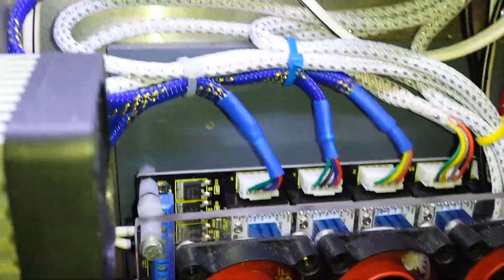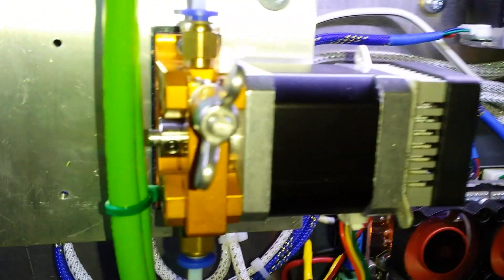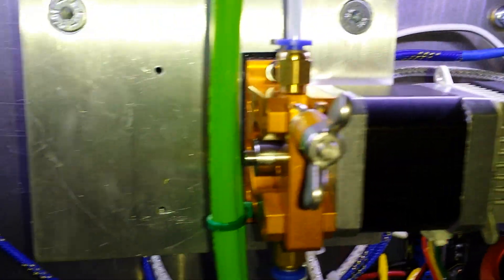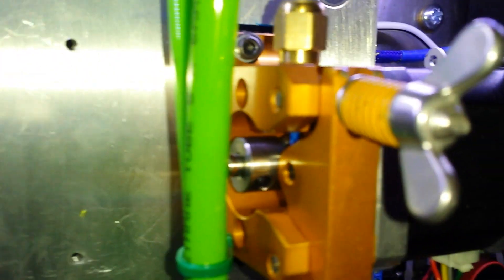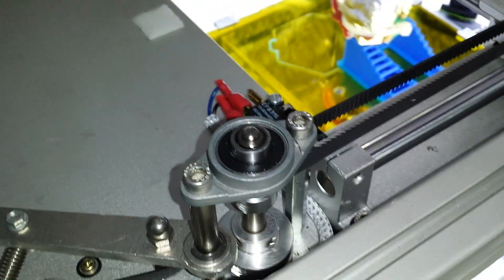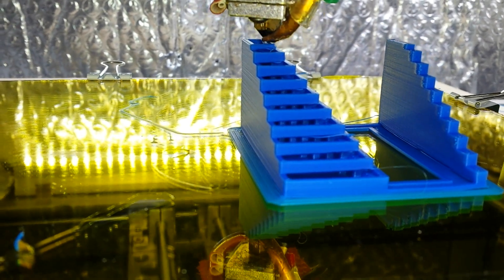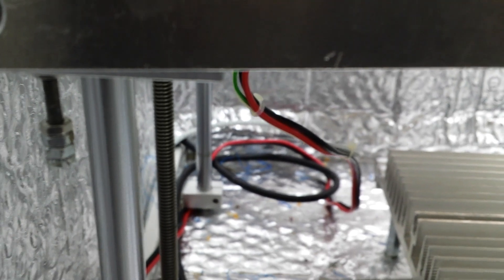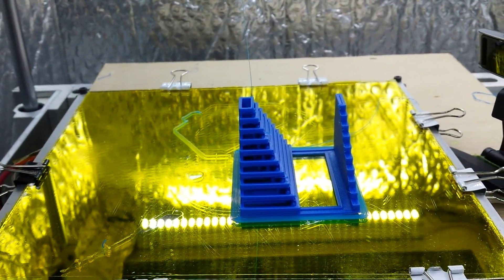Tmc2100 The Daddy of Stepper Drivers for 3D Printers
I have just installed 4 x Tmc2100 in my Core xy custom after having issues with the Drv8825 at slow speeds and clicking on the extruder. I tried various motor driver combinations out and after all the Humble Tmc2100 was the simple solution. The Daddy of drivers for 3d printers :-)